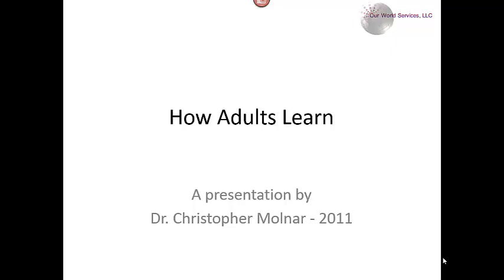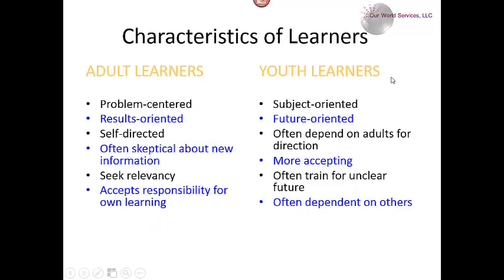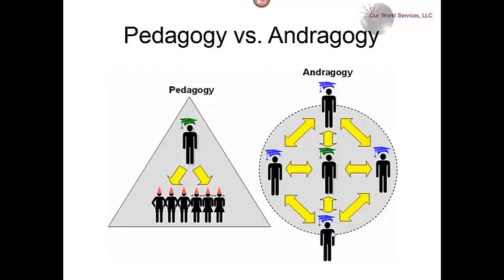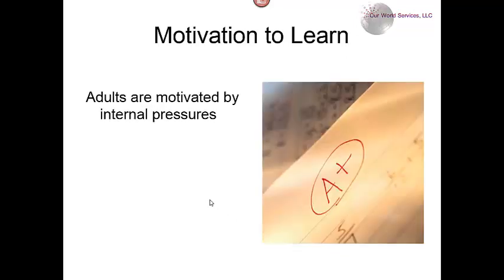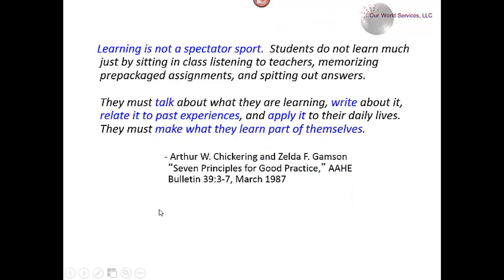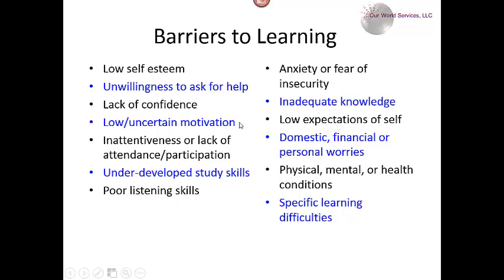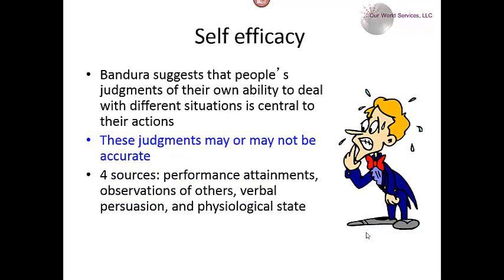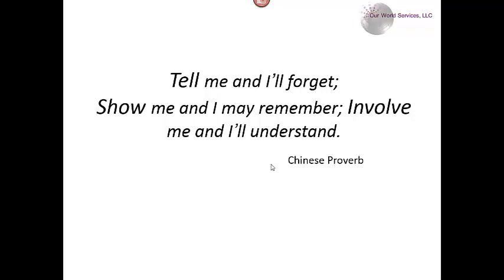How Adults Learn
Part of a professional development course that I offered in 2010. Still valid.